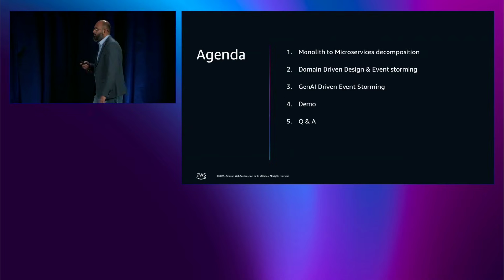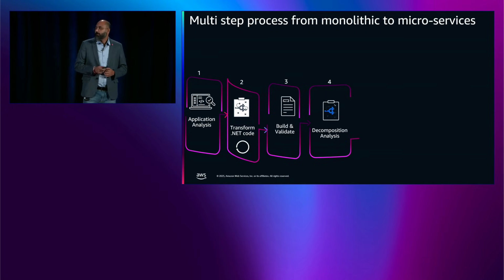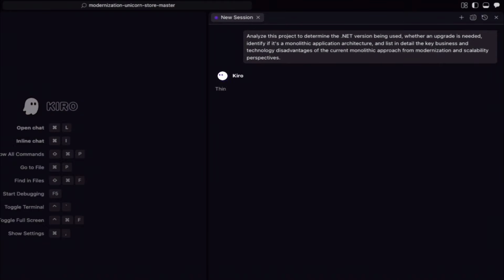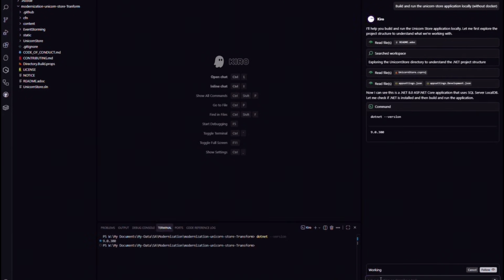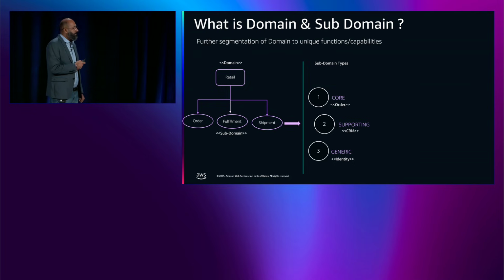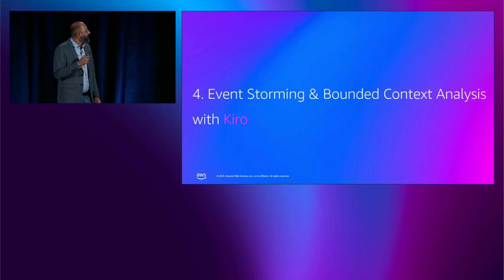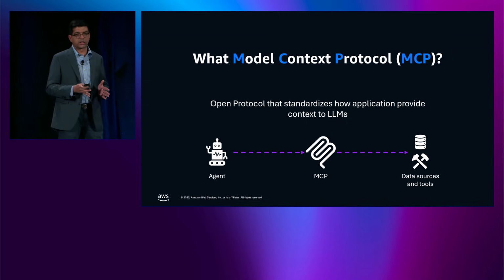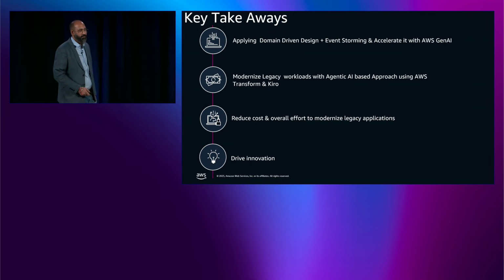AWS re:Invent 2025 - Breaking the legacy barrier: How AI is revolutionizing modernization (MAM402)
Enterprises are trapped by legacy monoliths that drain billions in maintenance while stifling innovation. Traditional event storming relies on fragmented human memory and disappearing institutional knowledge. Learn how AWS GenAI & Agentic AI services  can now reverse-engineer entire codebases, automatically generating comprehensive event storming a& DDD based analysis  that captures bounded context and  hidden business rules and forgotten workflows in legacy applications. This AI-driven approach transforms months of code archaeology into days of systematic analysis. Organizations can modernize confidently, with early adopters reporting faster modernization with less timeline and fewer post-migration defects. Experience how AI precision is revolutionizing enterprise modernization.